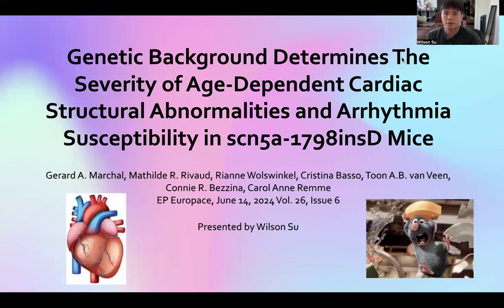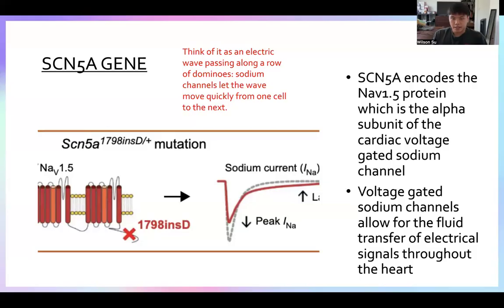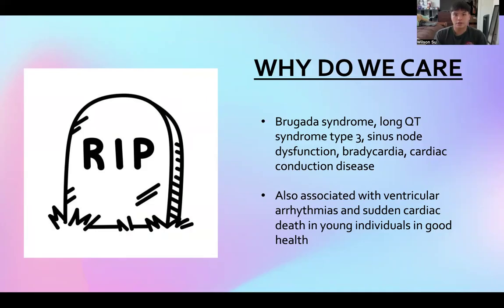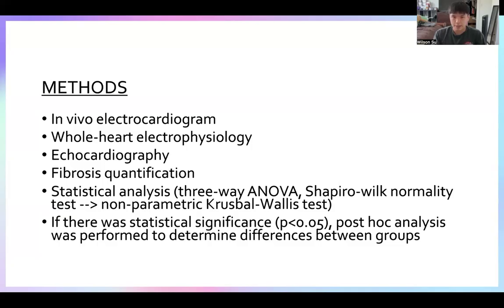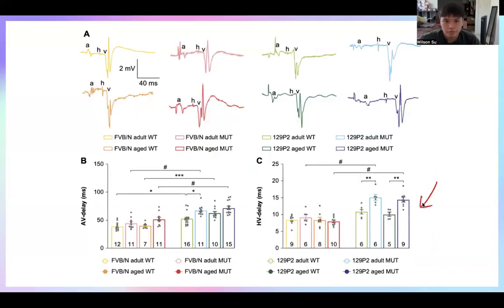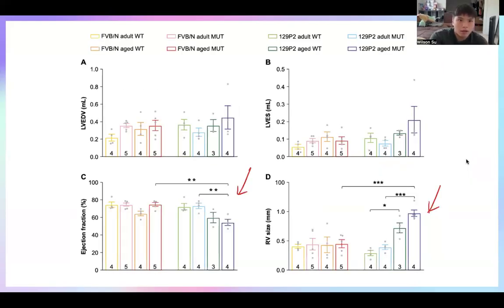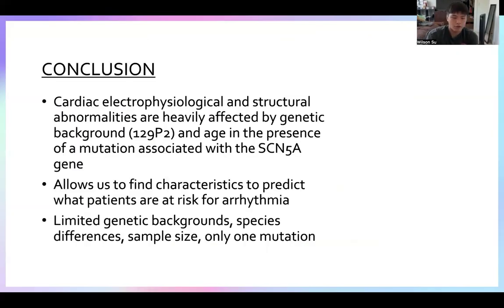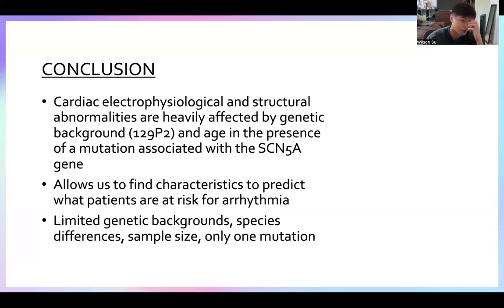Journal Club Submission